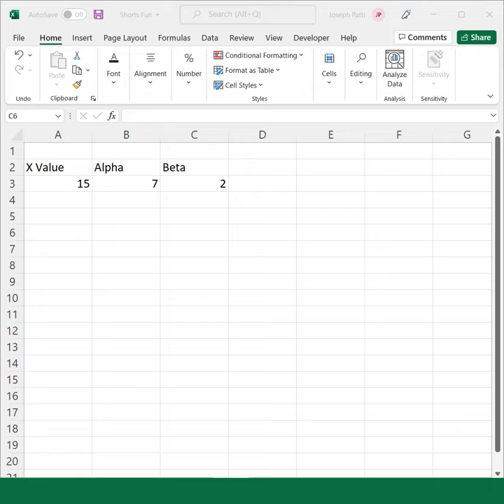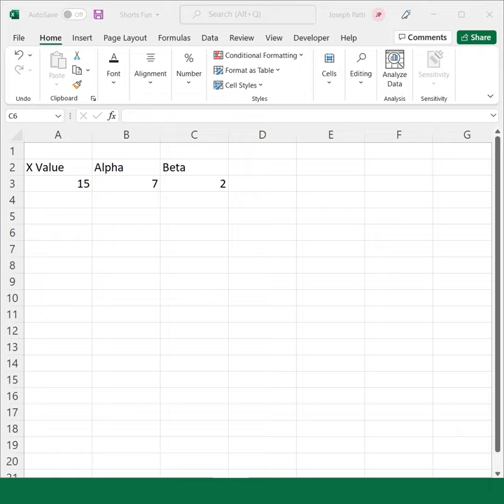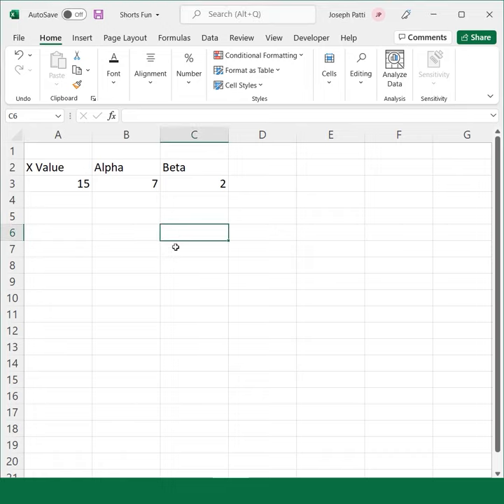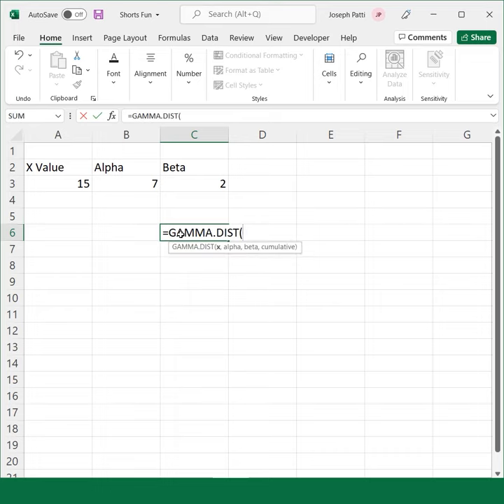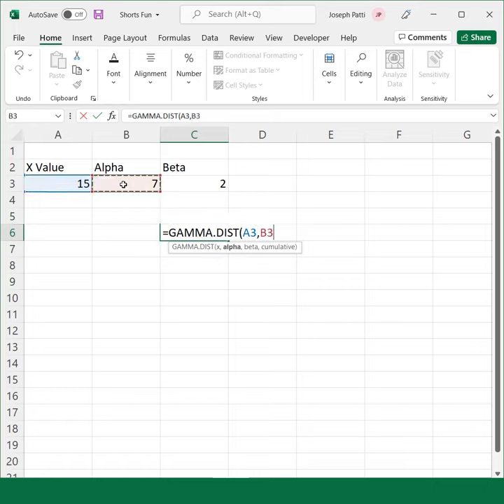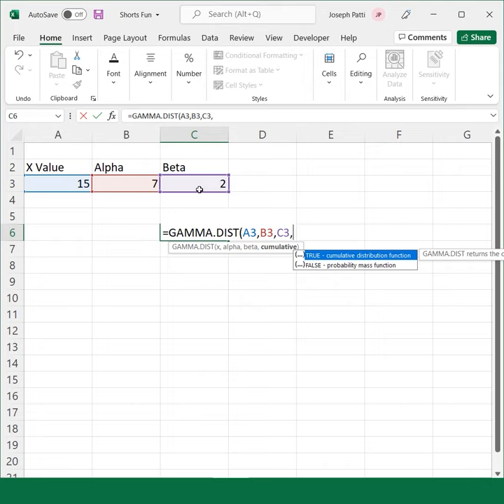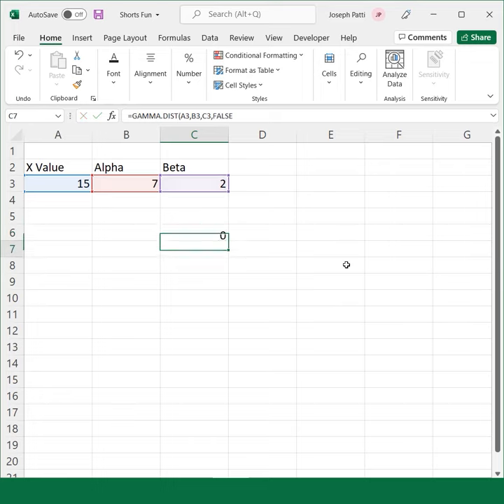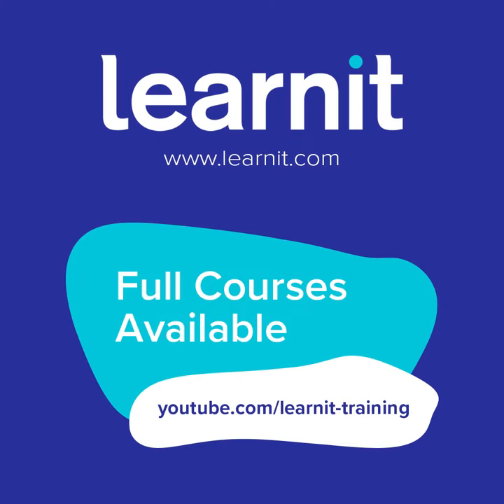The Learnit Minute - GAMMA.DIST Function